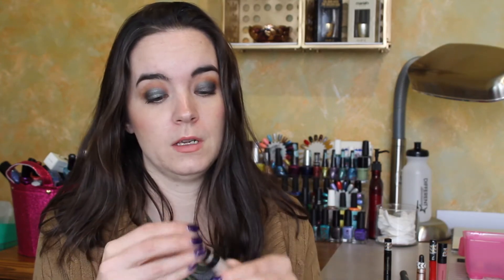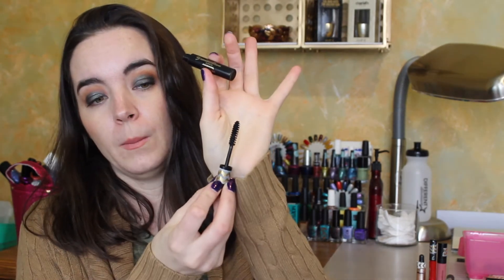Project Pan Mini Madness: Update #2| Fashion Footing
Products Mentioned:
Bare Minerals Gloss (Visionary) (Finished)
Too Faced Melted Matte Liquid Lip (Sell Out) (Finished)
Lancome Hypnose Drama Mascara (Finished)
Bite Beauty Luminous Lip Cream Duo (Fig)
Adding In:
YSL Mascara Volume
Bare Minerals Gloss (Rebel)
Kat Von D Everlasting Liquid Lipstick (Santa Sangre)
Cover FX Custom Enhancer Drops (Moonlight)

Face Candy Wild Palette
PUR Big Look Mascara
Essence Lash Princess Volume Mascara
ColourPop Brow Boss Pencil Dark Brown
Wet n Wild Nothing But Brunette Brow Mascara
Flower Beauty In Your Prime Pore-Minimizing Primer
Ulta Peach Color Corrector
ColourPop No Filter Concealer Light Neutral
Too Faced Love Flush Your Love Is King
It Cosmetics Bye Bye Pores Pressed
Too Faced Chocolate Soleil Medium/Deep Matte Bronze
Tarte Lip Sculptor VIP
Volition Oil-Control Mattifying Mist
Nails Inc Belgrave Place with Catrice Shake It! Flake It Topcoat